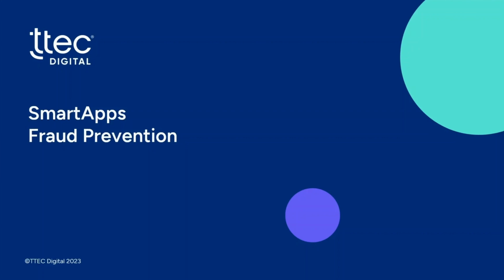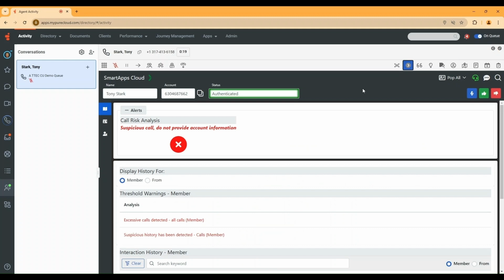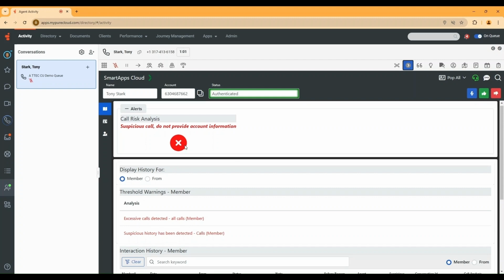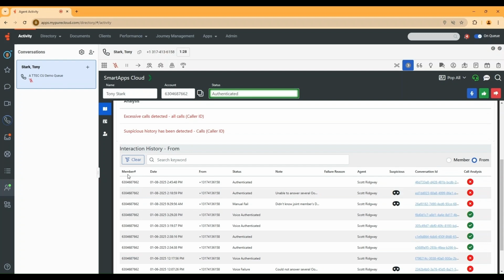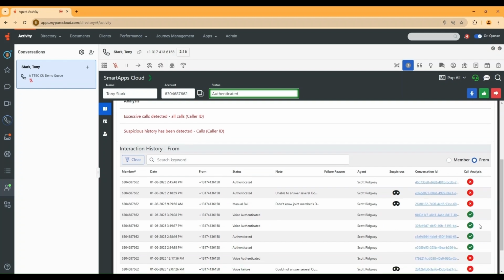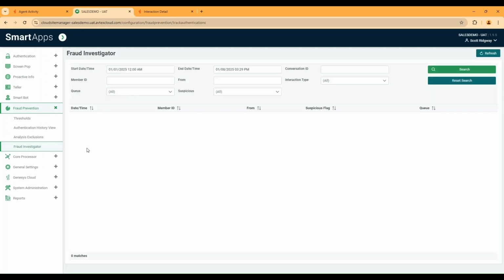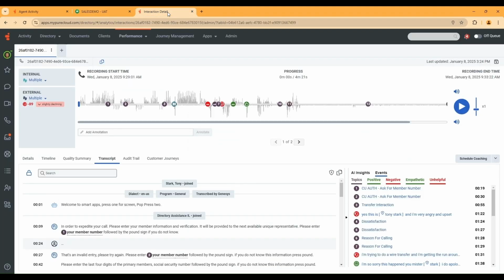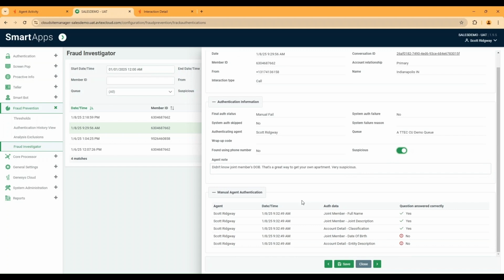Fraud Prevention – TTEC Digital SmartApps Feature Series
The video showcases TTEC Digital's SmartApps designed for fraud prevention, highlighting two perspectives: the agent and management. An agent utilizes Genesys Cloud to manage interactions and handle potentially risky transactions, following established protocols to prevent fraud. The system provides powerful insights, including color-coded indicators for call status and warnings for suspicious activity. Agents have access to a fraud investigator tool for deeper analysis, allowing them to validate actions and review call recordings. The emphasis is on equipping agents with the necessary information to effectively communicate potential fraud risks to members.